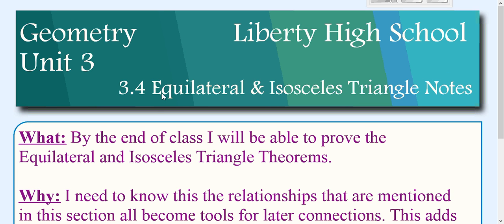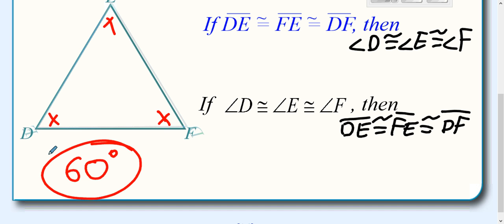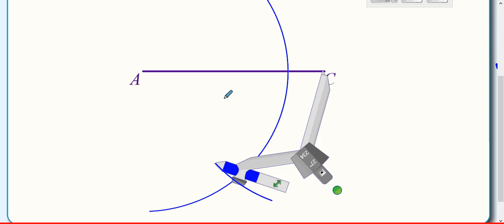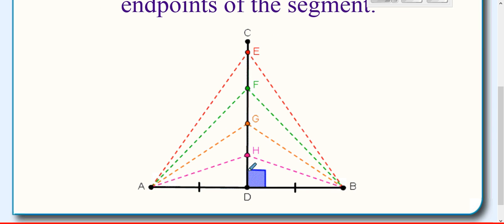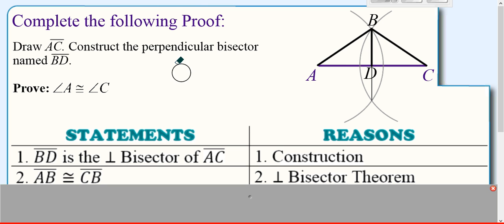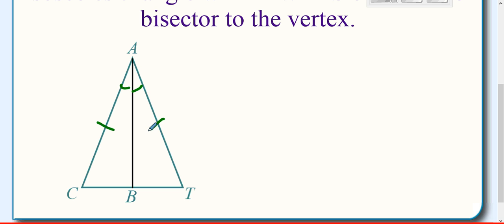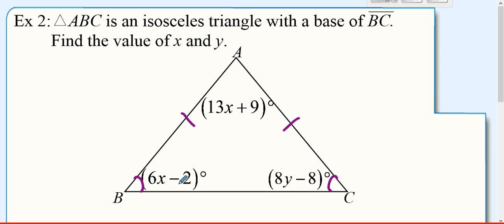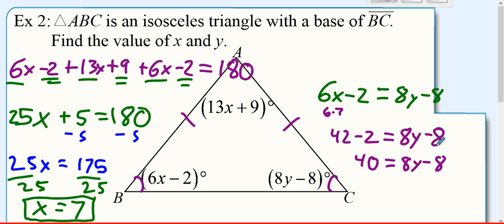2017 Geometry 3.4 Notes: Isosceles and Equilateral Triangles